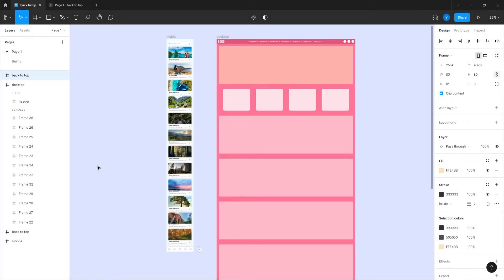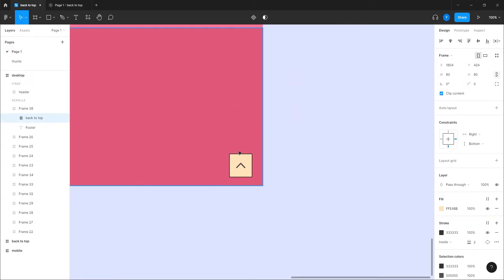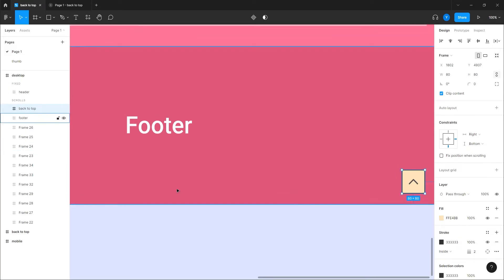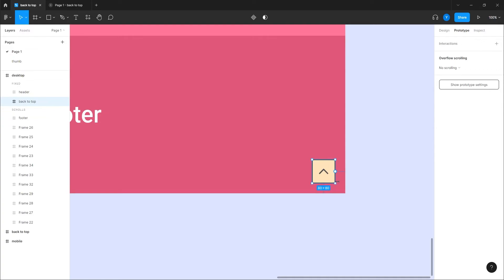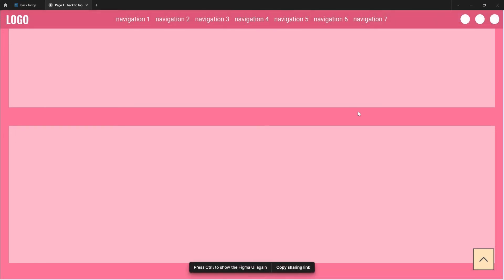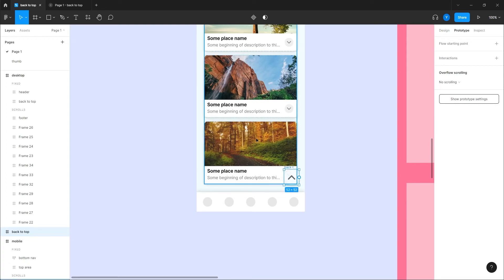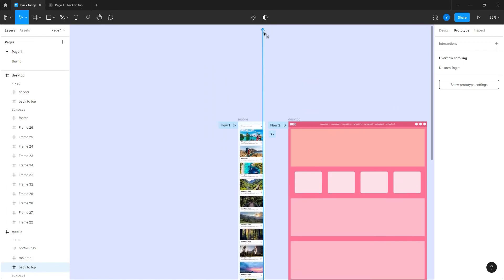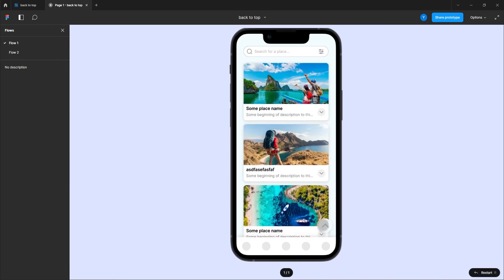Figma short tutorial: Back to Top interaction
A quick figma tutorial that will show you how to create a "back to top" interaction using the "Scroll to" animation.

To go deeper into fixed positioned elements and creating "stick elements", you should check out this tutorial -

To get a better knowledge and learn about he "Scroll to" interaction in figma, please see this tutorial -